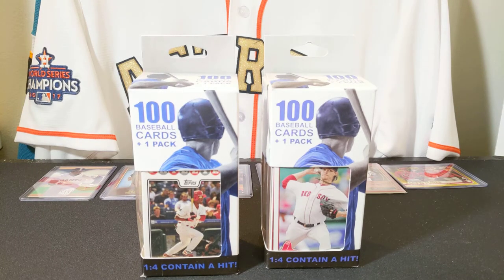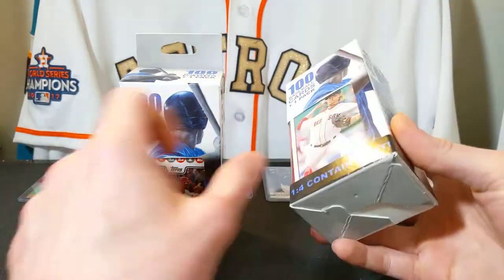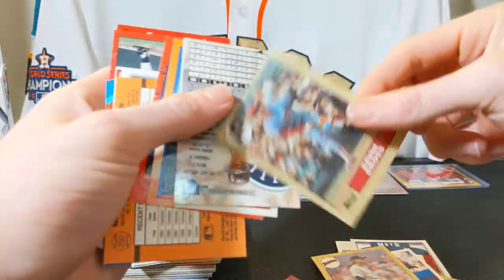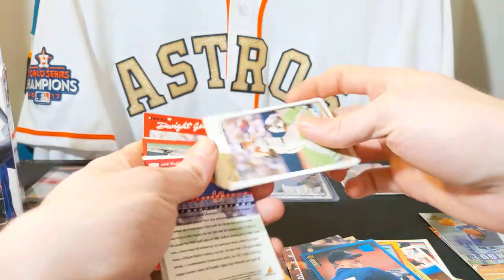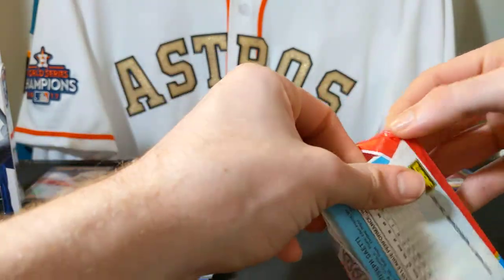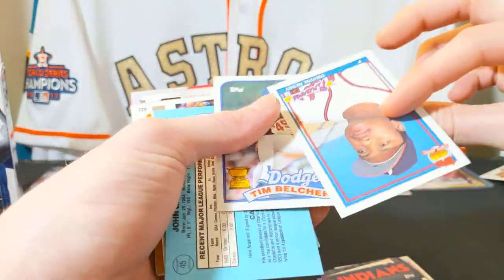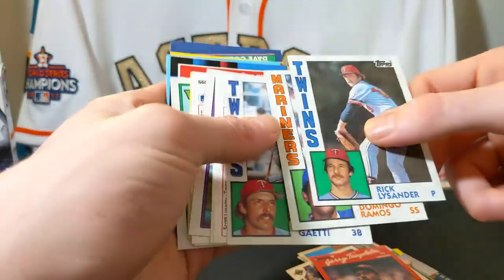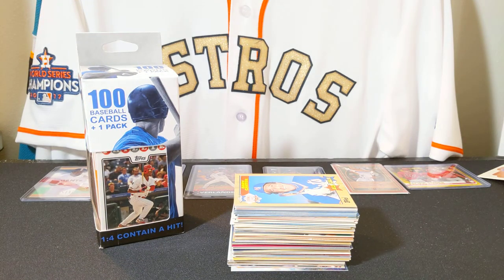100 Baseball Cards Plus 1 Pack Box Opening Learning Card Collecting and Favorite Finds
Opening some 100 baseball card +1Pack boxes from the pharmacy. Help me learn what cards are good. Do these packs every have anything good in them?